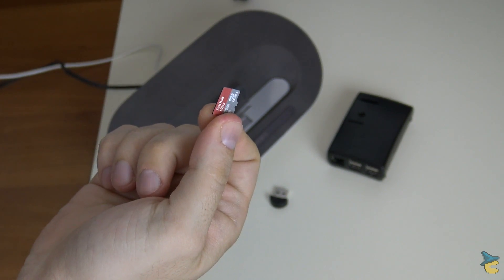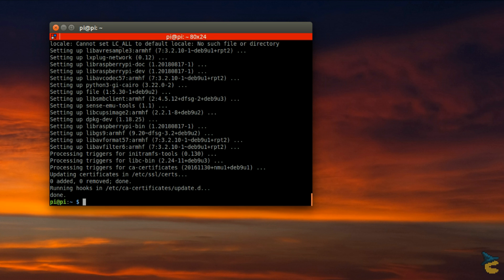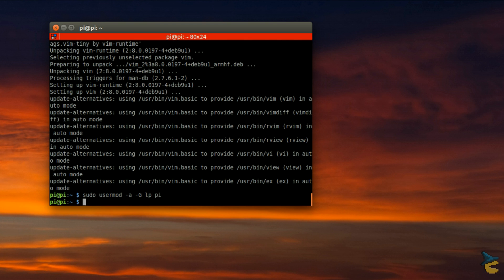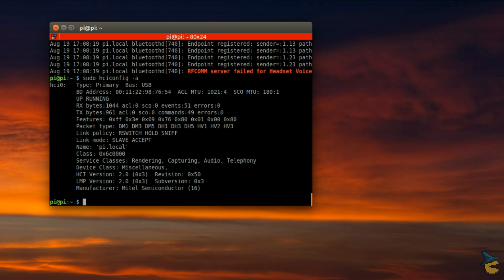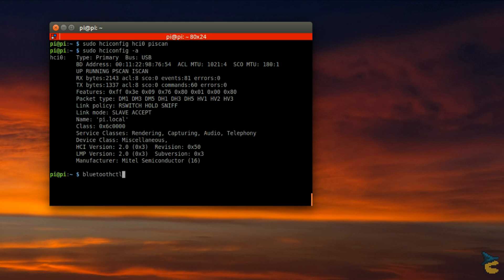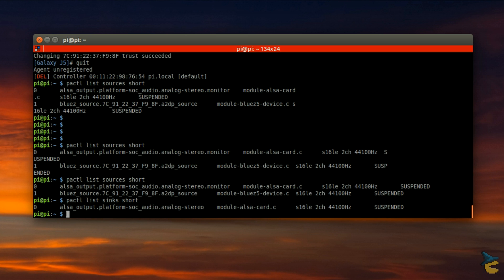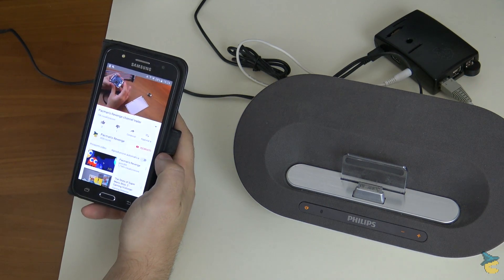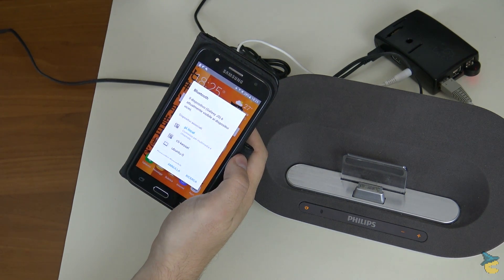Raspberry Pi Bluetooth speakers [MAKER'S REPORT]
One of the funniest and most useful features of my carpc is the possibility to stream audio to it wirelessly via Bluetooth.

Here's a tutorial that shows how I implemented this Bluetooth madness on a Raspberry Pi 2 model B.

Have fun,
Kradion.

I'm accepting donations of vintage computers, consoles, accessories, and software published between 1970 and 2000! If you wish to contribute to the channel consider making a donation! All donated hardware and software will be featured in the channel with appropriate credit to the donors! More information on my blog.